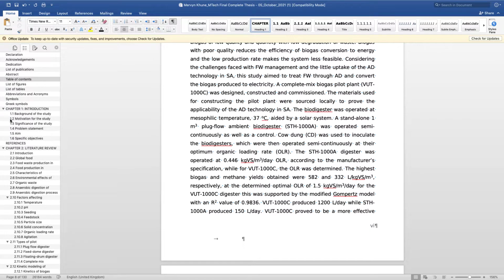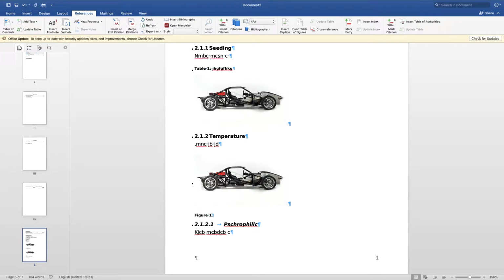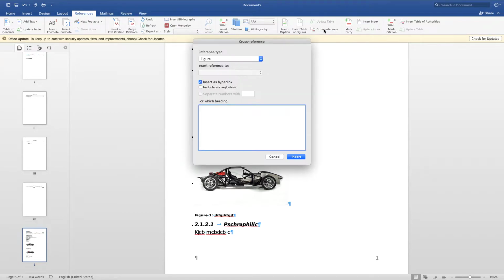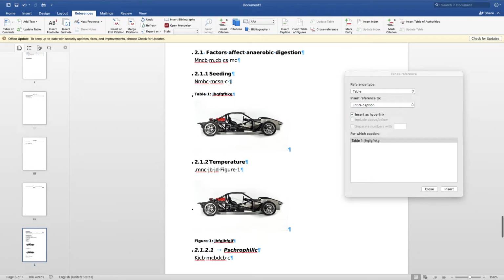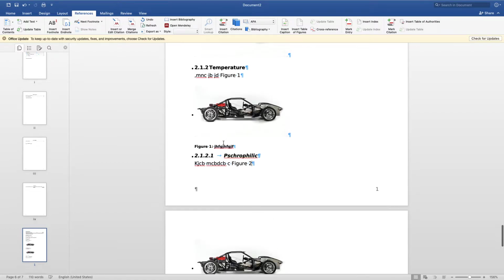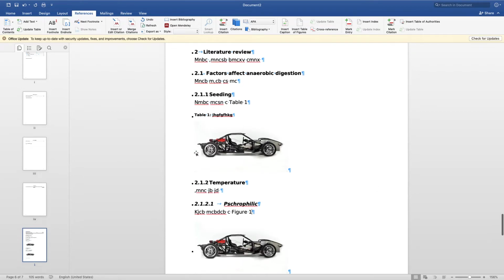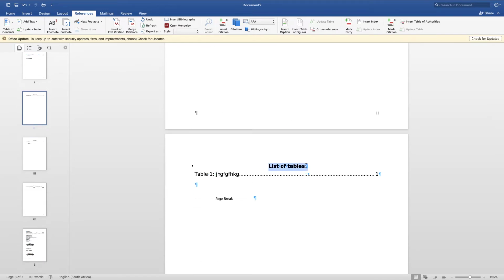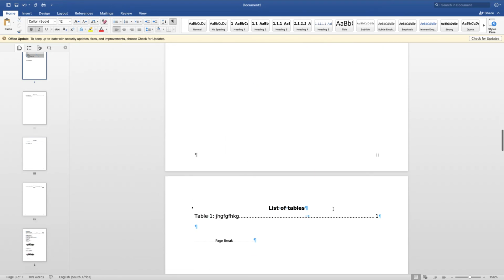Tutorial MS Word (4 of 4): Caption Insert (Figures and Tables labeling) and Cross-referencing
Learn how to insert figure and table captions and even cross-reference them in text.